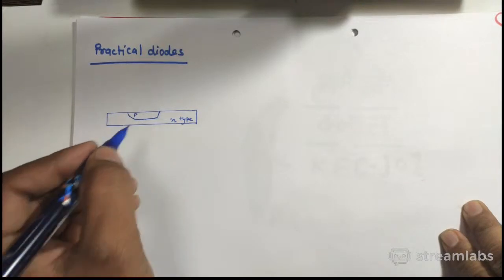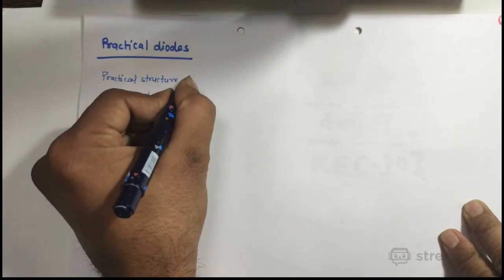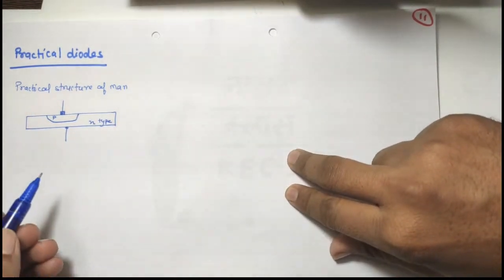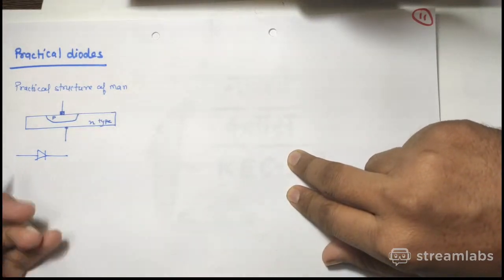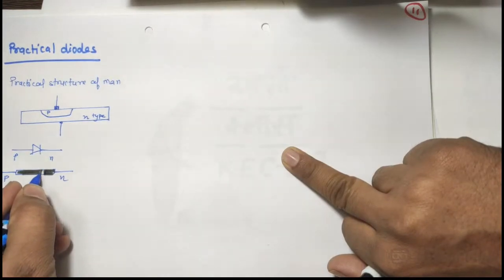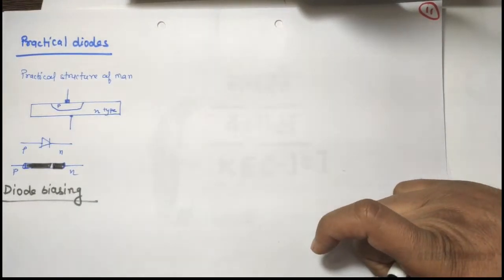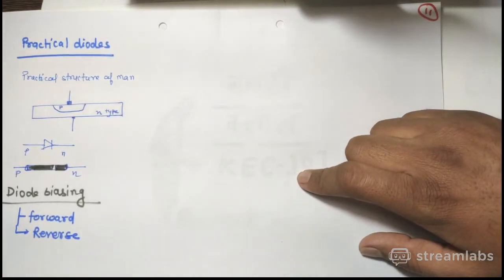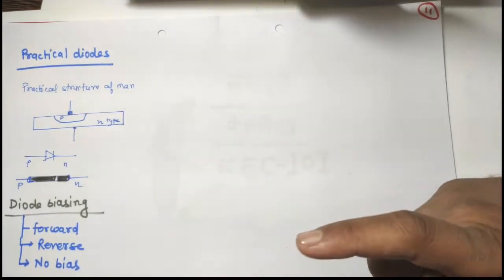Ideal and Practical diodes, identification of forward and reverse biasing BEC 101/ BEC 201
click on the link below for all video lectures /classes of Emerging domain in Electronics Engineering

KEC201

Note : Keep notebook and Calculator with you while attending these lectures to solve numerical problems.

नोट:
१ इस विडियो में हम VI charecteristics of diode  के बारे में जानेंगे simple | Hindi | English | Hinglish मैं  |
२ विडिओ  सभी इंजीनियरिंग प्रथम वर्ष के छात्रों के बेसिक इलेक्ट्रानिक्स इंजीनियरिंग के लिए उपयोगी है | .
३ फॉर बेटर अन्डर्स्टैन्डिंग अपने साथ पेन पेपर एवं  कैलक्यूलेटर रखें | संख्यात्मक प्रश्न पूछे जाने पर आप जल्दी उत्तर दे सकेंगे |
४  संख्यात्मक प्रश्न आने पर विडिओ को रोककर अपने हाथ से पहले सॉल्व करें | बाद मैं अपना उत्तर विडिओ में दिए गए उत्तर से मिलान कर लें |

University, AKTU engineering, First Year B. Tech.  civil, ECE, EE, CS, IT, ME, CHE All other branches
Subject : Emerging Domains in Electronics Engineering ( EDEE )
Subject Code : KEC 101T / KEC 201T KEC 101
Course Instructor : Dr. Atul Kumar Dwivedi
Bundelkhand Institute of Engineering and Technology (BIET ) Jhansi

क्लास का समय : सोम शुक्र शनि  |
class timings : Monday, Friday and Saturday .

Syllabus

UNIT-1
Semiconductor Diode: Depletion layer, V-I characteristics, ideal and practical
Diodes, Diode Equivalent Circuits, Zener Diodes breakdown mechanism (Zener and
avalanche)
Diode Application: Diode Configuration, Half and Full Wave rectification, Clippers,
Clampers, Zener diode as shunt regulator, Voltage-Multiplier Circuits
Special Purpose two terminal Devices: Light-Emitting Diodes, Photo Diodes,
Varactor Diodes, Tunnel Diodes, Liquid-Crystal Displays.

UNIT-2
Bipolar Junction Transistor: Transistor Construction, Operation, Amplification
action. Common Base, Common Emitter, Common Collector Configuration
Field Effect Transistor: Construction and Characteristic of JFETs. Transfer
Characteristic. MOSFET (MOS) (Depletion and Enhancement) Type, Transfer
Characteristic.

UNIT 3
Operational Amplifiers: Introduction, Op-Amp Basic, Practical Op-Amp Circuits
(Inverting Amplifier, Non-inverting Amplifier, Unit Follower, Summing Amplifier,
Integrator, Differentiator). Differential and Common-Mode Operation, Comparators.
Introduction of IoT System, Components of IoT system: Microprocessor and
Microcontroller, Bluetooth Technology, Wi-Fi Technology, Concept of Networking,
Sensor Nodes, concept of cloud.

UNIT 4
Digital Electronics: Number system & representation. Introduction of Basic and
Universal Gates, using Boolean algebra simplification of Boolean function. K Map
Minimization upto 6 Variable.
Introduction To IC Technology: SSI, MSI, LSI, VLSI Integrated Circuits.

UNIT 5

Fundamentals of Communication Engineering: Basics of signal representation and
analysis, Electromagnetic spectrum Elements of a Communication System, Need of
modulation and typical applications, Fundamentals of amplitude modulation and
demodulation techniques. Introduction to Data Communications: Goals and applications of Networks. General Model of Wireless Communication: Evolution of mobile radio communication fundamentals, GPRS, GSM, CDMA. Elements of Satellite & Radar Communication

Text Books:

1. Robert L. Boylestand / Louis Nashelsky “Electronic Devices and Circuit Theory”, Pearson
Education.
2. H S Kalsi, “Electronic Instrumentation”, McGraw Publication
3. George Kennedy, “Electronic Communication Systems”, McGraw Publication
4. David A. Bell, “Electronic Devices and Circuits”, Oxford University Press.
5. Jacob Millman, C.C. Halkias, Staya brataJit, “Electronic Devices and Circuits”, McGraw Hill

Course Outcomes:

 At the end of this course students will demonstrate the ability to:
1. Understand the concept of PN Junction and devices.
2. Understand the concept of BJT, FET and MOFET.
3. Understand the concept of Operational amplifier
4. Understand the concept of measurement instrument.
5. Understand the working principle of different type of sensor and their uses.
6. Understand the concept of IoT system & Understand the component of IoT system

Other Description (do not read)
live teaching using pen paper for better understanding. Numerical example ke saath, EE, EC, ME, CE, CS, CHEM, EE, Basic Electronics, Digital Electronics, easy, simple classes, lectures, tutorials,  pen and paper classes for integrated circuits KEC 501 AKTU Lucknow, BIET Jhansi , KNIT Sultanpur HBTU Kanpur University level, GATE, IES, Waveform based GATE problems in opamp circuits, Waveform based IES problems in opamp circuits, explained in easy way with detail description. First year classes, live class. BIET Jhansi, REC , Rajkiya Engineering college . government engineering college